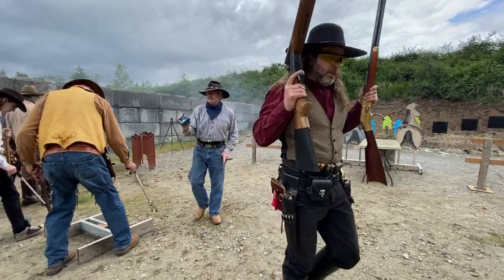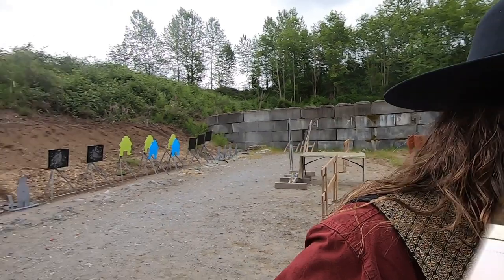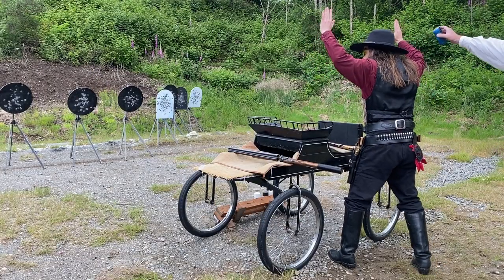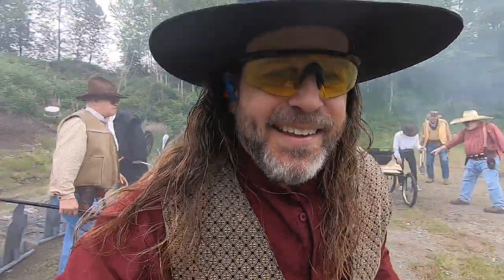Cowboy Action Shooting with The Cascade Ghostriders (Ep. 4 From the Cutting Room Floor)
While I'm in the reloading room y'all can enjoy the remaining stages from my first visit with the Cascade Ghostriders.  ​

Featured Club:
Cascade Ghostriders
Ravensdale, Washington